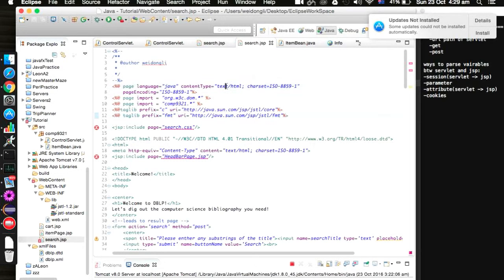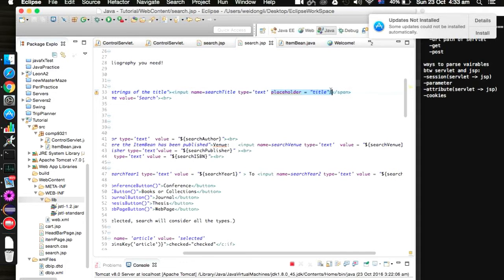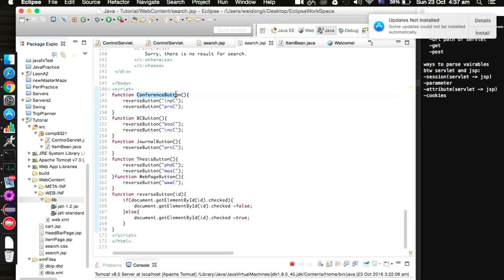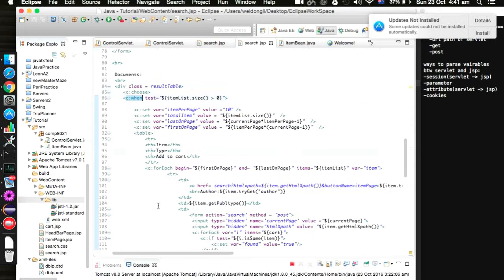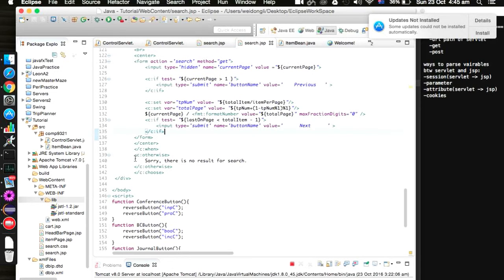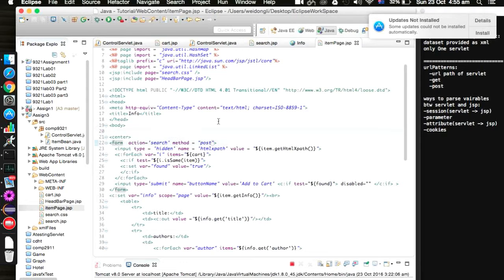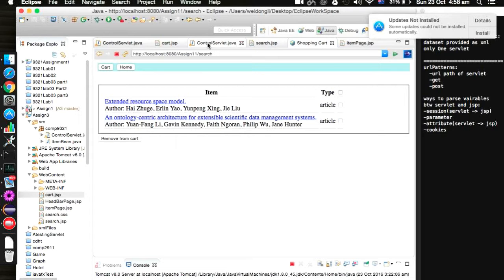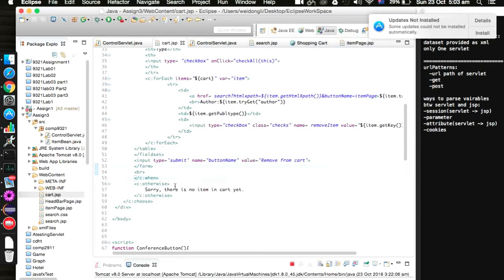ttPart3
Part 3 of the comp9321 assignment1 walkthrough. The whole walkthrough was too large to upload, therefore it is divided into 3 parts.